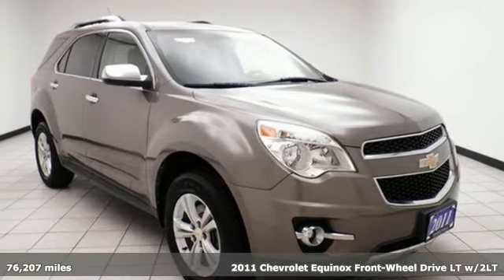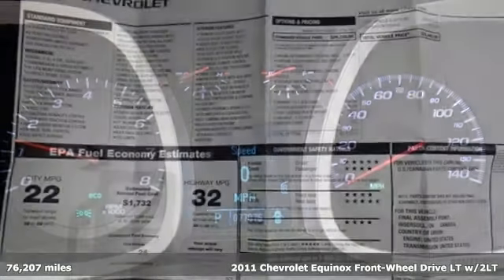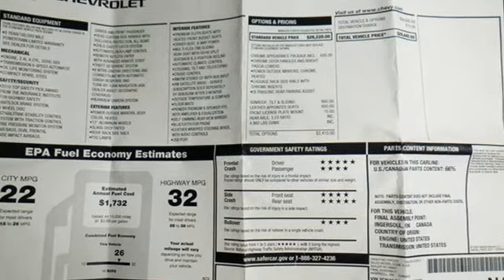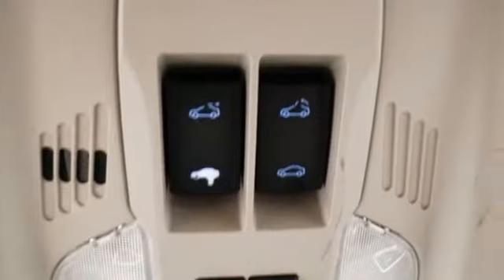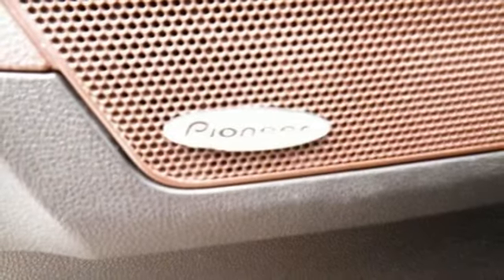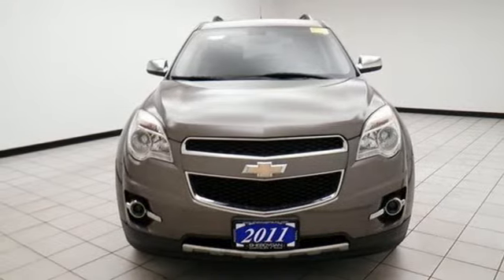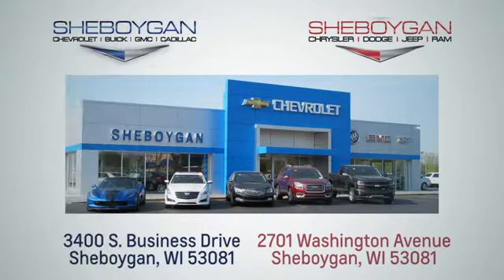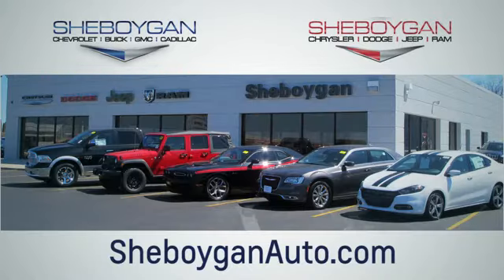Used 2011 Chevrolet Equinox Oshkosh WI Sheboygan, WI B8682PB - SOLD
Year: 2011
Make: Chevrolet
Model: Equinox
Trim: LT w/2LT
Engine: 4 Cyl. 2.4
Transmission: Automatic
Color: Mocha Steel Metallic
Interior: Brownstone/Jet Black
Mileage: 76207
Stock #: B8682PB
VIN: 2CNALPEC9B6429697
Espresso Brown 2011 Chevrolet Equinox LT ** LEATHER SEATING, ** LOCAL TRADE, ** BLUETOOTH, ** BACK-UP CAMERA, ** REMOTE START, Equinox LT 2LT, 4D Sport Utility, 2.4L 4-Cylinder SIDI DOHC, 6-Speed Automatic with Overdrive, FWD, Brownstone/Jet Black w/Perforated Leather-Appointed Seat Trim. 32/22 Highway/City MPGThree dealerships two locations, one goal to be your dealer! At Sheboygan Chevrolet Chrysler, we walk it, with pride! Our Sales personnel are non-commissioned, which means we pay their wages, not you!Awards: * 2011 IIHS Top Safety Pick

Address:
3400 South Business Drive